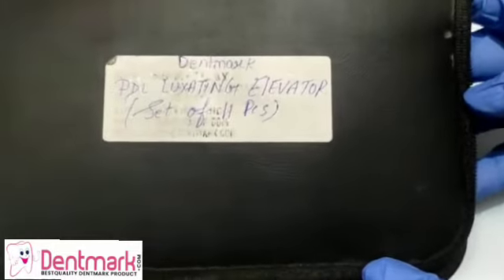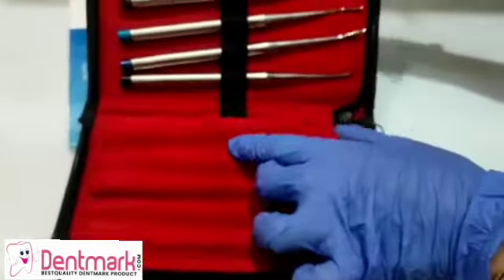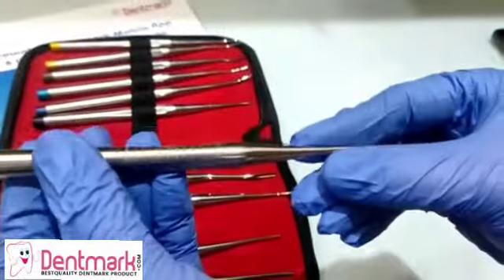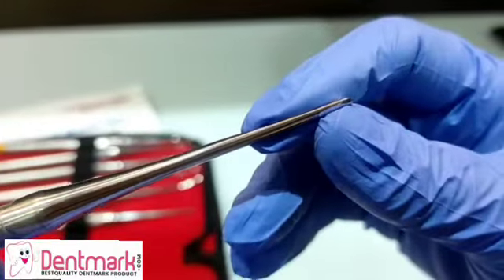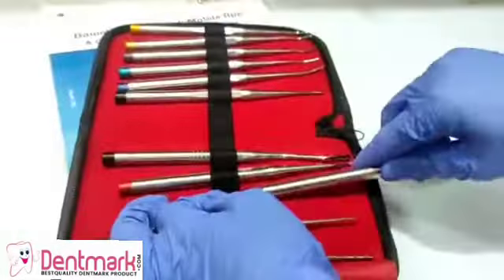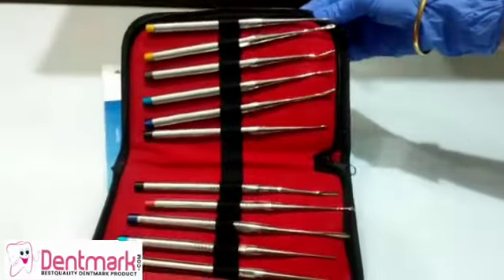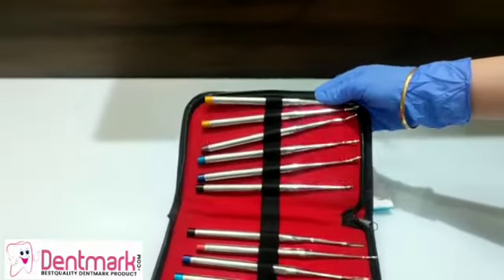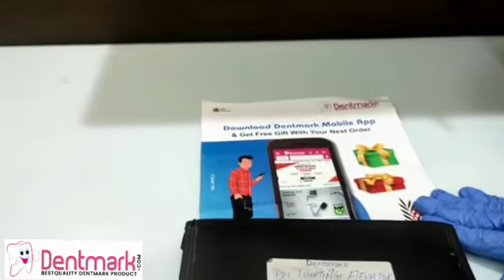PDL LUXATING ELEVATOR ( SET OF 11 PCS )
The tips are made with finest quality stainless steel.
Made up of Stainless Steel, helps in retaining their shape and resist breakage of tip
Corrosion resistant alloy
Autoclavable
Preserve bone and reduce trauma with PDL root Elevators.
Ideal during surgery or when preparing for implants
the elevators are specially design for cutting the PDL and elevator
Small roots or fragments.
Color-coded ends ease identification.
Super Surgical Stainless Steel. Quality handcrafted to perfection.